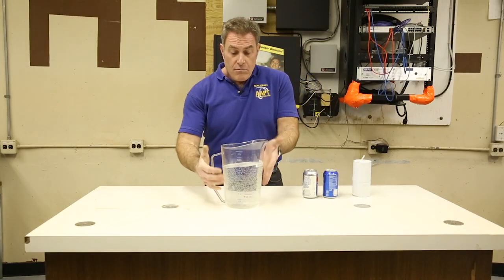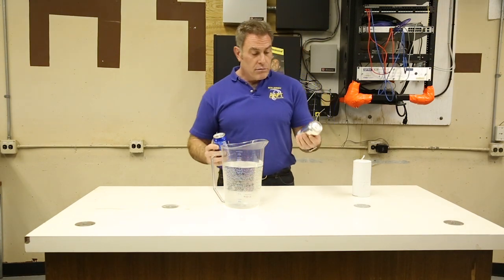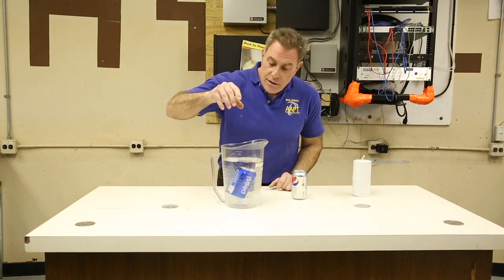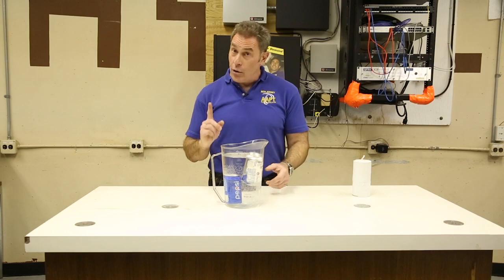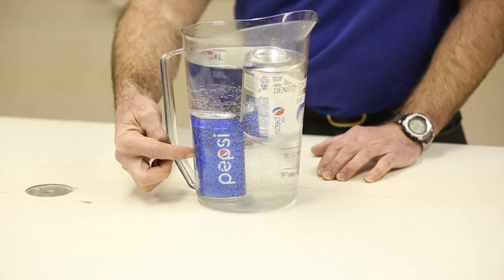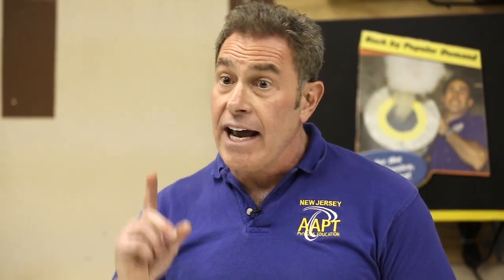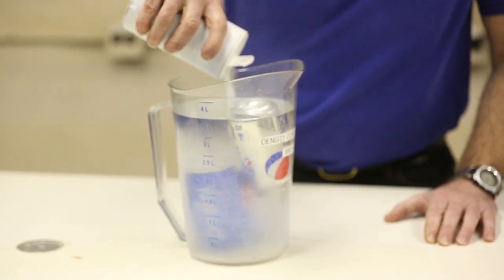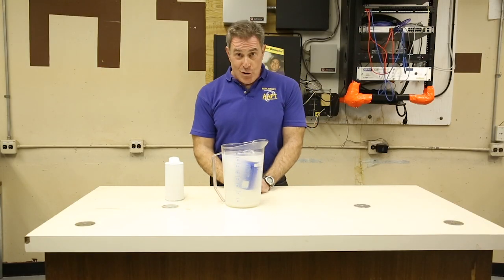Easy science experiment: Understanding density with cans of soda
Dave Maiullo, a Physics Support Specialist at Rutgers University, teaches us about density in this easy how to video with two cans of soda. (Video by Amanda Marzullo)